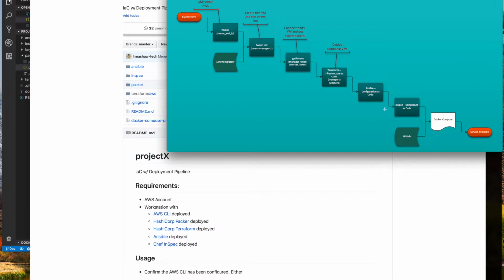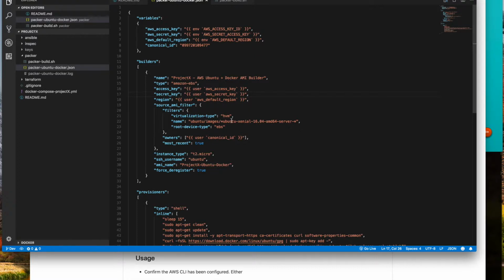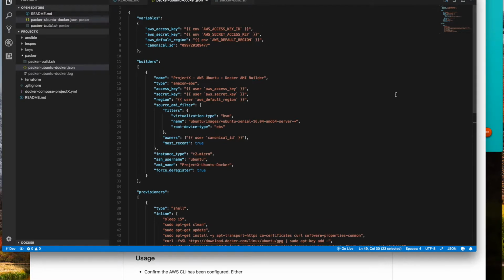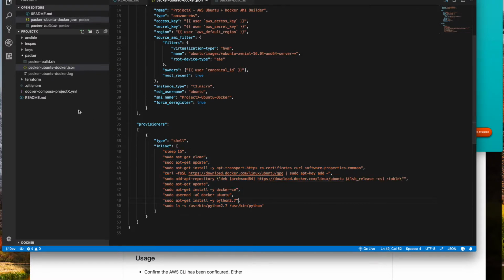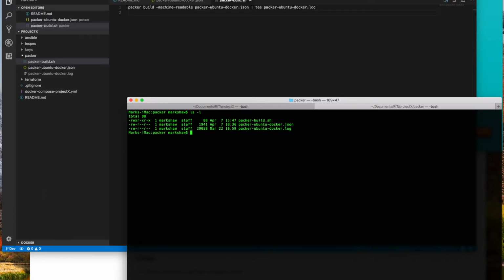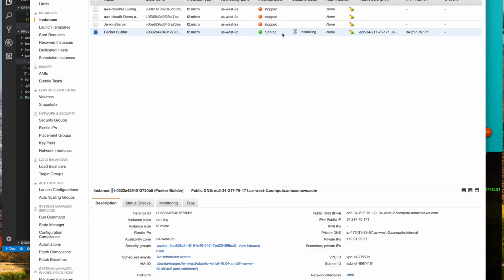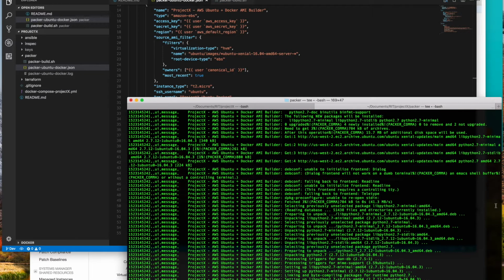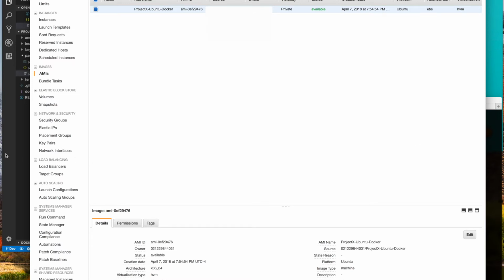IaC #1 - Packer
Infrastructure as Code - Packer